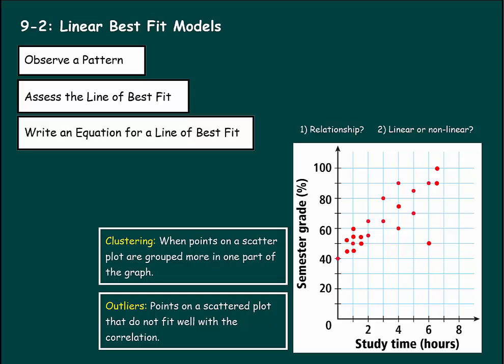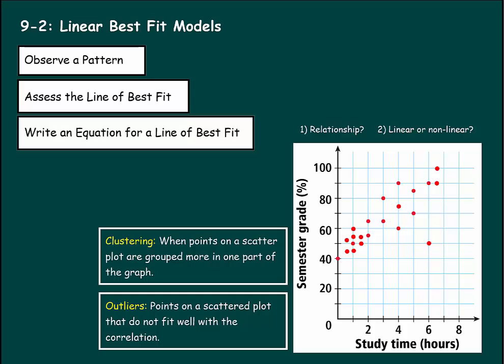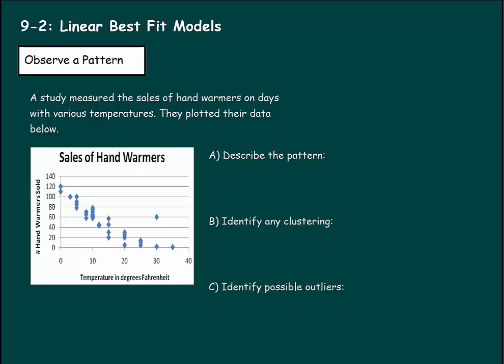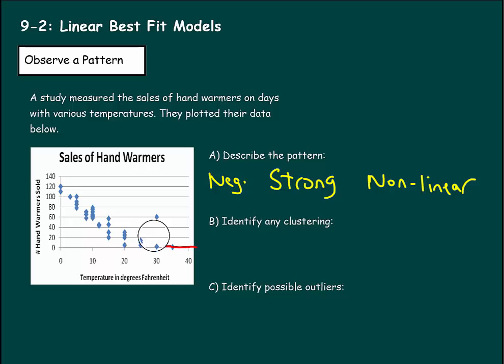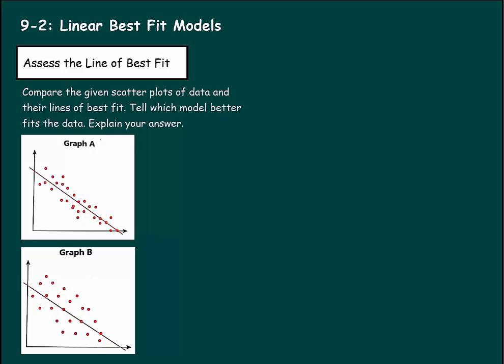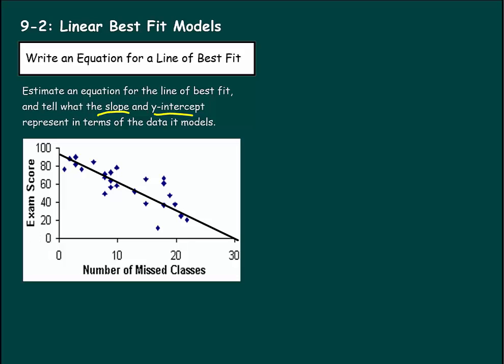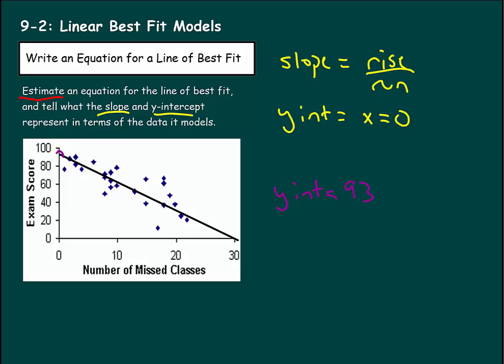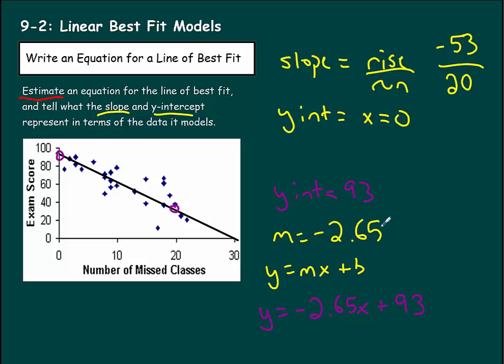Math 8: 9-2: Linear Best Fit Models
Read different correlations of data sets to find clustering, a line of best fit, and outliers. Find an equation for a line of best fit.